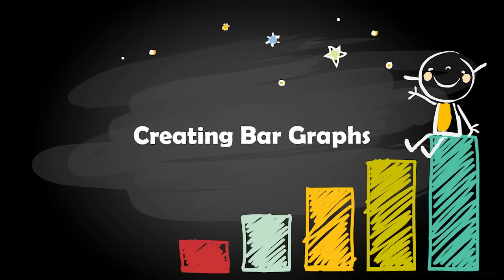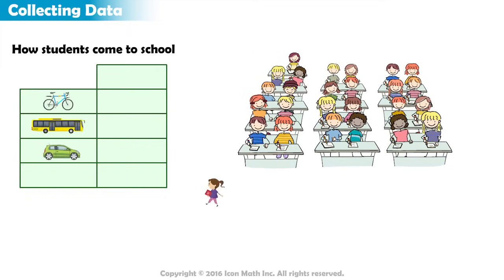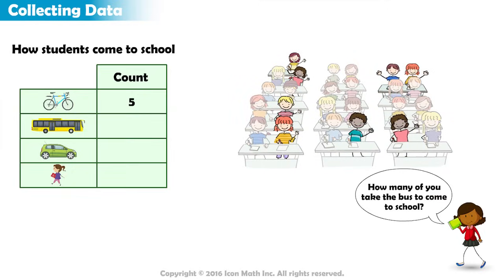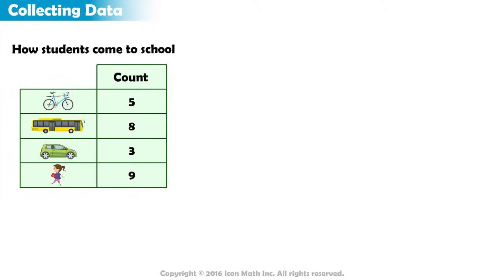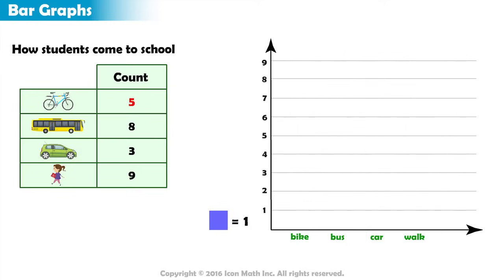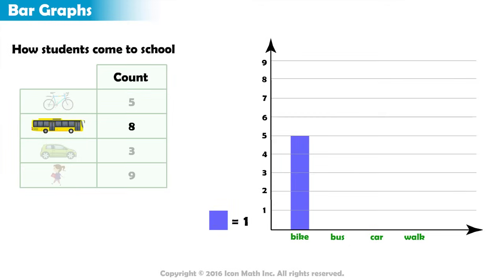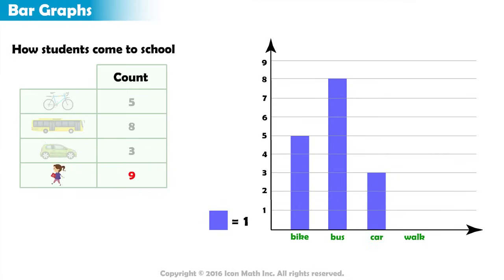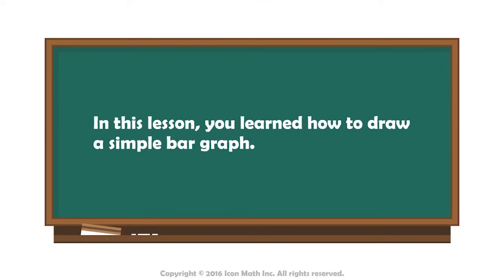Creating Bar Graphs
Draw a simple scaled bar graph to represent data with several categories.